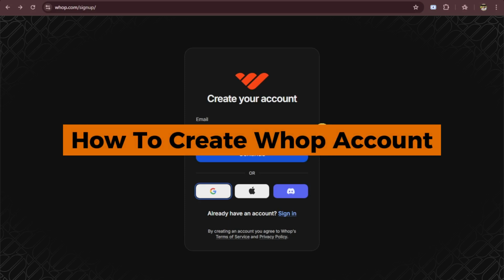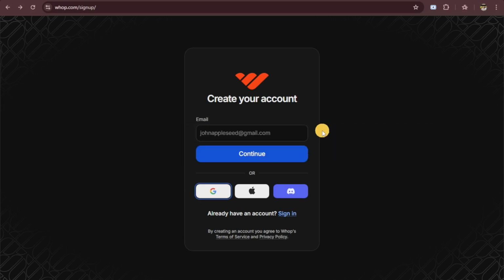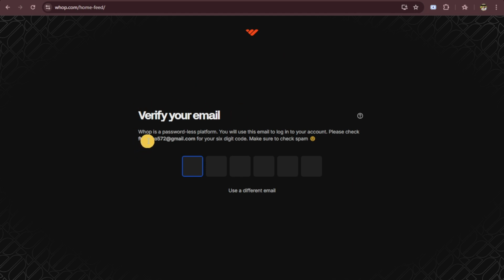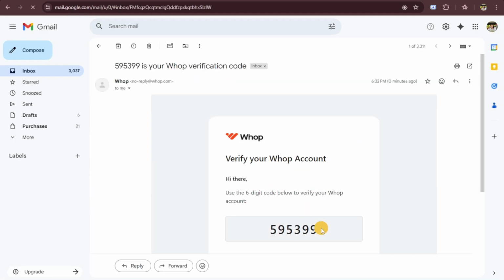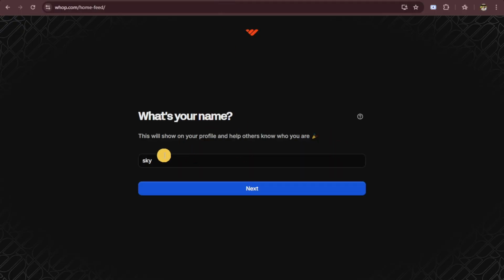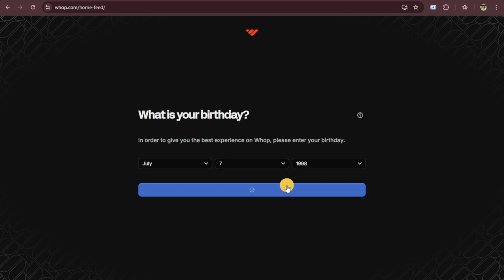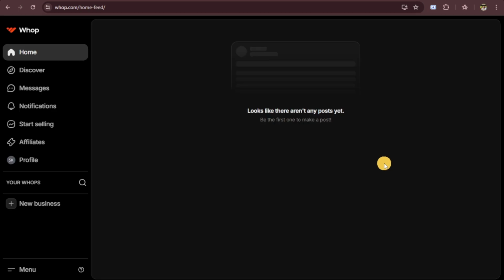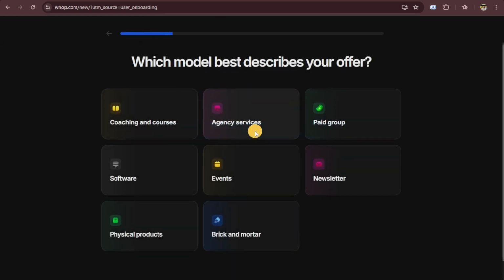To Create a Whop Account & Get Started (2026 Guide)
Ready to explore the marketplace for digital products, communities, and apps? This quick tutorial shows you exactly how to create a Whop account to start buying or selling in just a few minutes.

Whether you're looking to join exclusive Discord communities, purchase software tools, or sell your own digital products, having a Whop account is the first step. I'll guide you through the simple sign-up process on both desktop and mobile.

In this video, you will learn:
✅ What Whop is and what you can buy or sell on the platform.
✅ The step-by-step process to sign up using your email or Google account.
✅ How to set up your initial profile and preferences.
✅ The key differences between a buyer account and applying to become a seller.
✅ Essential next steps after creating your account to browse or sell effectively.
✅ Pro tips for navigating the Whop hub and marketplace.